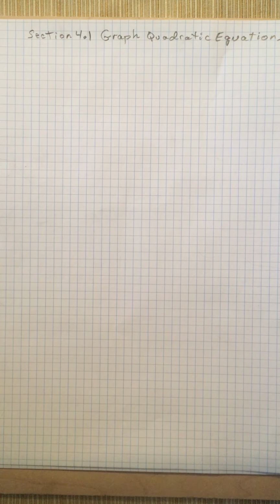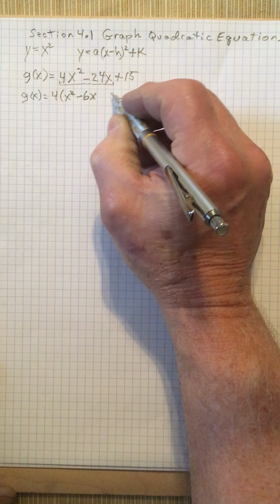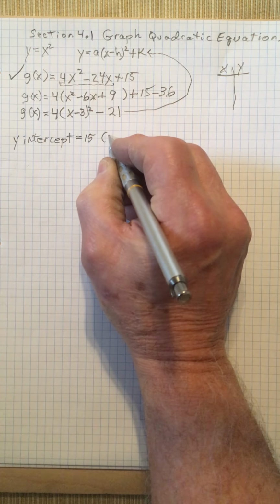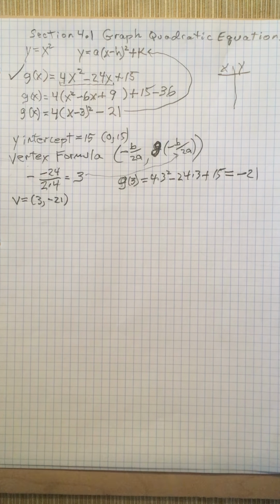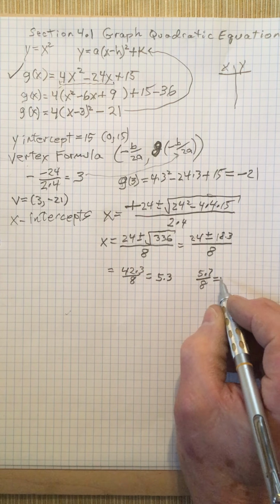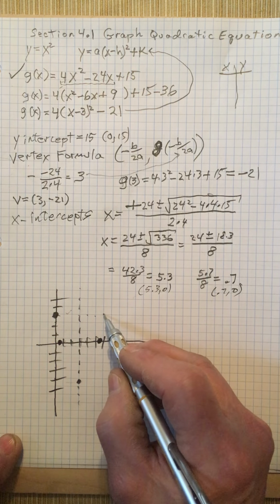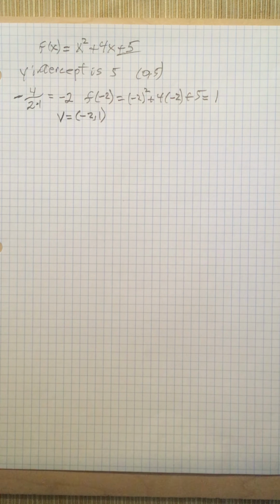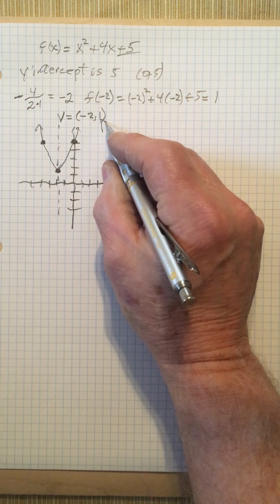Section 4.1 - Part 2 - Graphing Parabolas